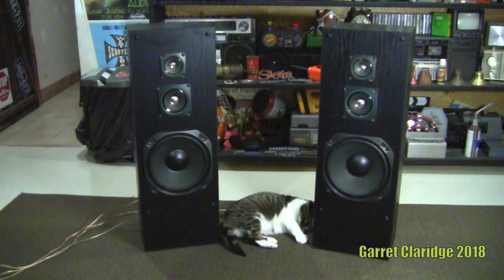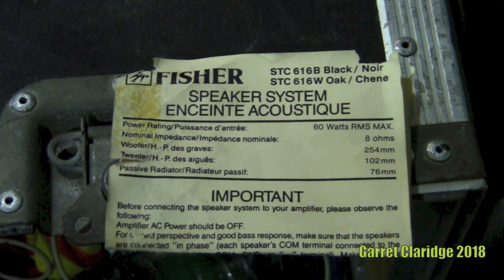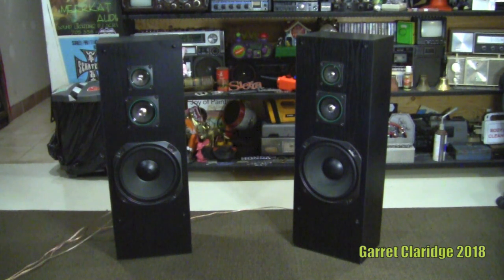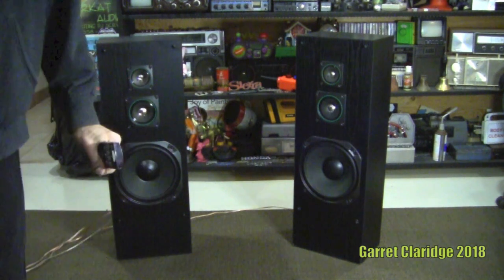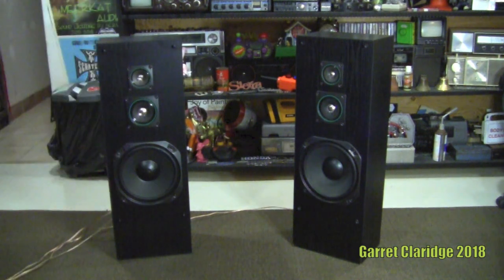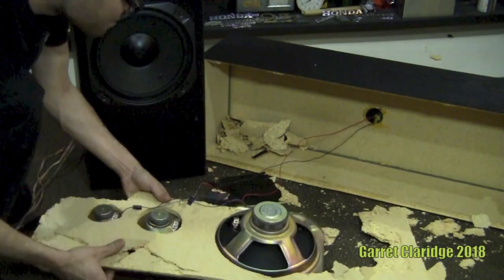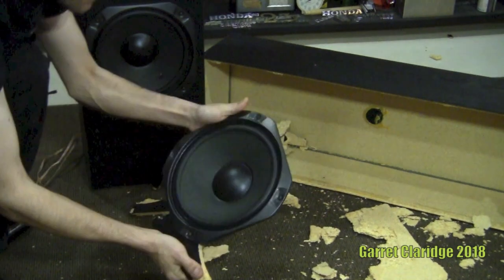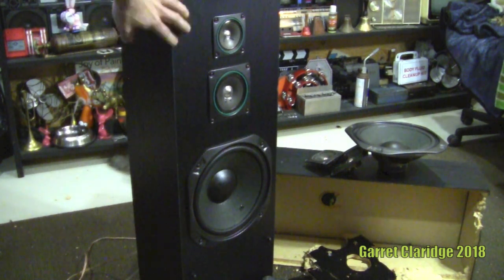SPEAKER BLOWOUTS! - FISHER STC 616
A nice clean pair of Fisher STC 616 10 inch stereo speakers get destroyed